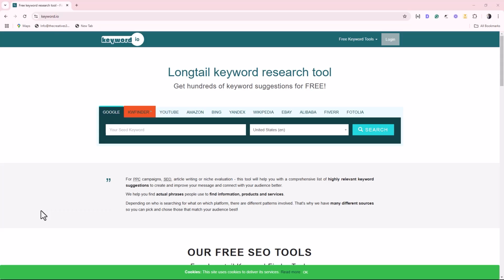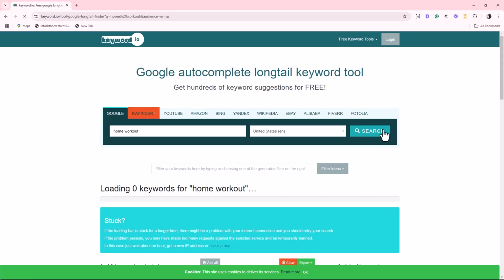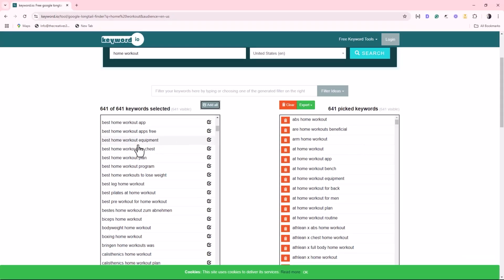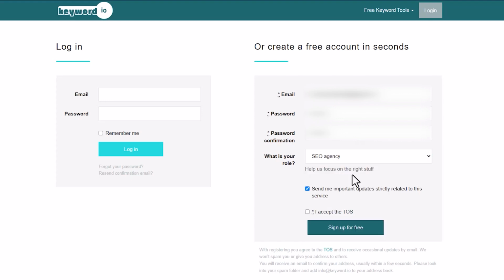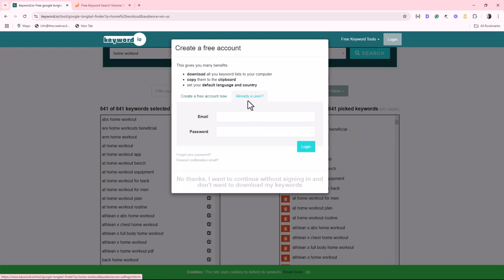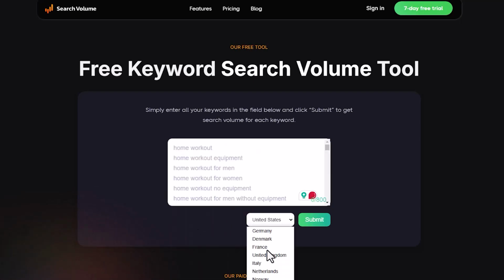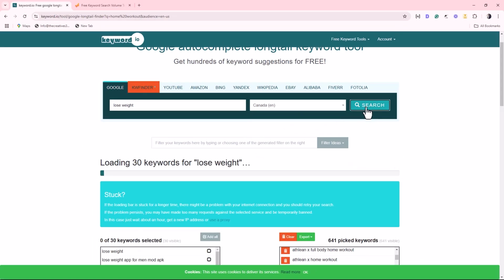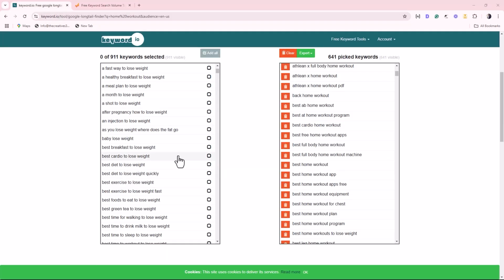How to Use Keyword.io for Keyword Research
In this video, I'll show you step-by-step how to use Keyword.io for discovering long-tail keywords.

You'll learn:

✅ How to get started with Keyword.io
✅ How to find high-performing long-tail keywords
✅ How find search volumes for the keywords